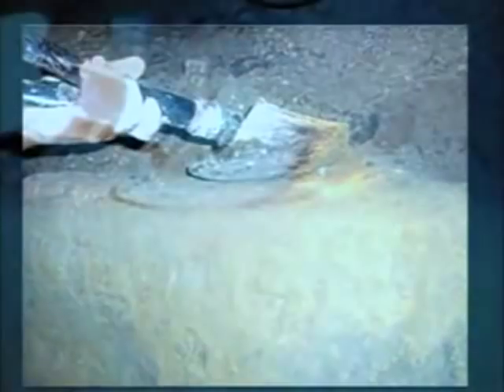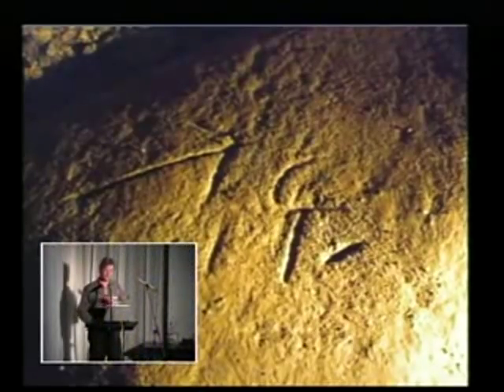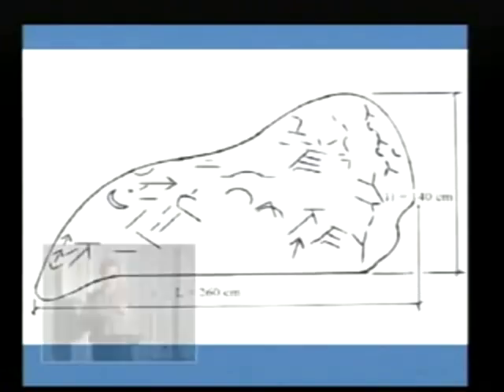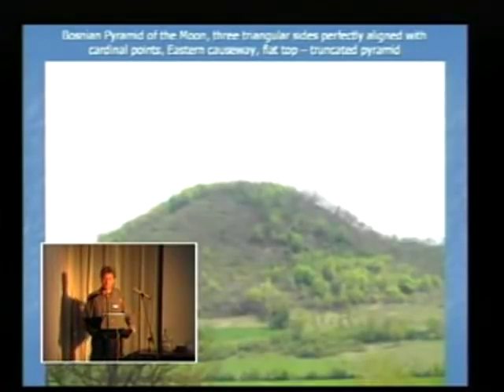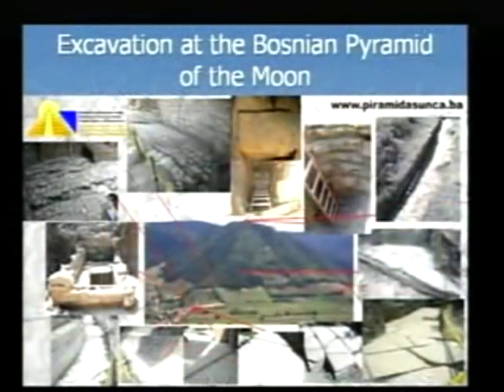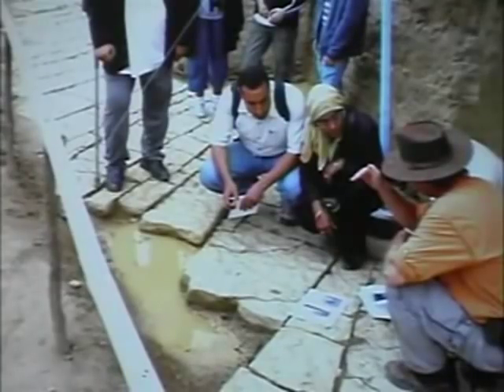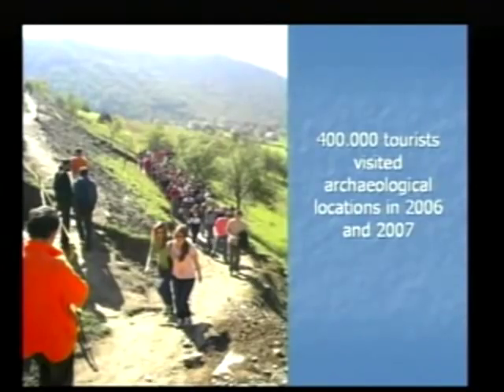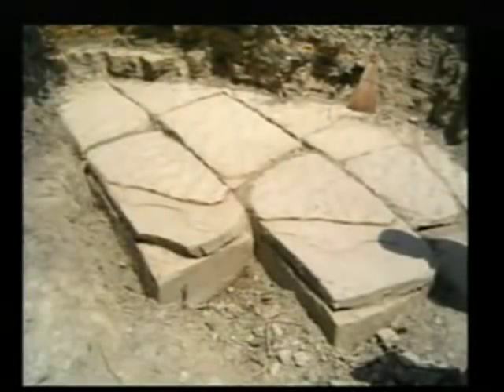The Bosnian Pyramids. 3/4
Hypothesis Confirmed:

Near the city of Visoko, 30km north of capital Sarajevo, Bosnia-Herzegovina, scientist have discovered the First European pyramids. Numerous layers of evidence and recent international verification have proven that the mound Visocica represents an ancient colossal structure with a readily recognizable pyramid shape. Dr. Prof. Nabil M. A. Swelim stated after his recent visit: The Bosnian Pyramid of the Sun is the largest pyramid ever witnessed, it is an amazing structure of great importance for the entire world. Visoko valley contains total of five pyramidal structures. They all have readily recognizable pyramid shape, because of: * visually symmetric geometry * precise orientation in all four cardinal directions * geo-sedimentary composition of evidence from the ground * analysis of satellite images * analysis of satellite thermal images which suggests the characteristics of artificial construction * complex of underground tunnels: Ravne-Visocica-Plješevica-Krstac * peculiar fluvial/erosive geomorphology observed on the Visocica hill * characteristic resonance of Visocica under shelling during the last war * symmetric terraces on a high-resolution geodesic elevation map
Categorie: